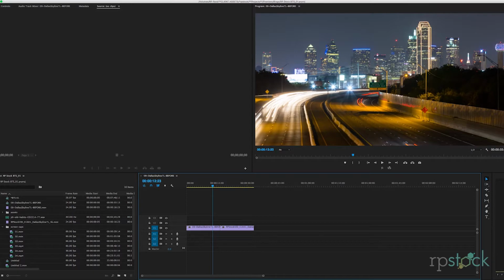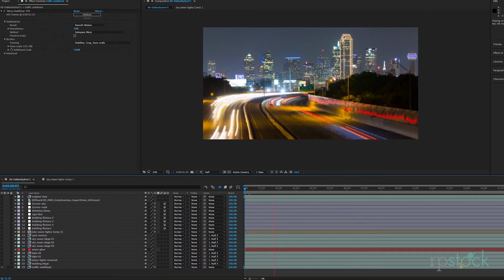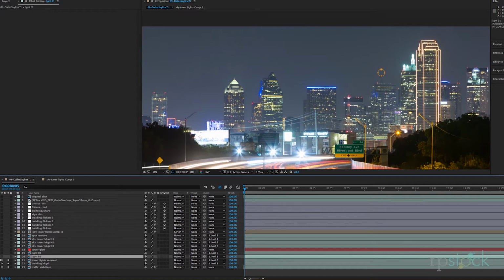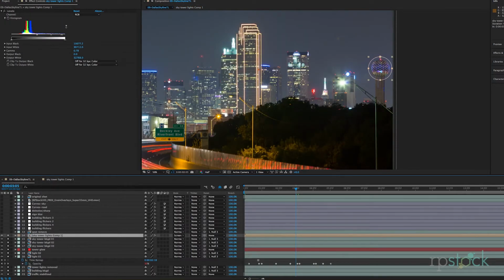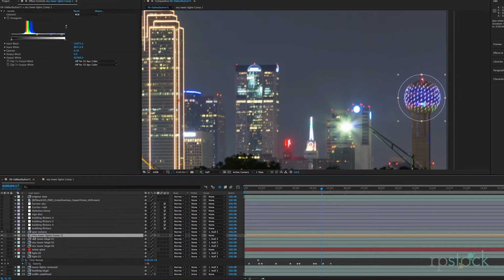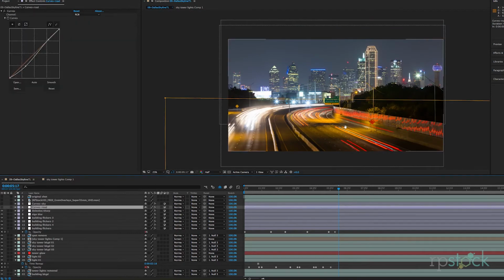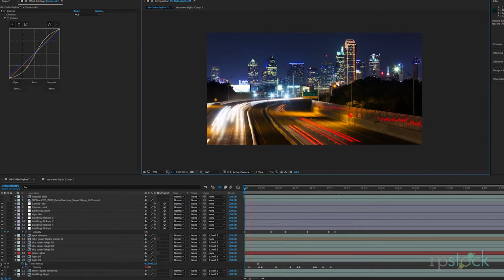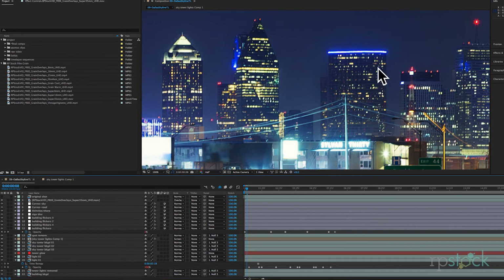How we made this time-Lapse of the Dallas Skyline - in After Effects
Mistakes happen... in this Behind the Shot video, I break down how I fixed a time-lapse of the Dallas Skyline, where we accidentally left on image stabilization on the lens.

View more at RP Stock,
a collection of editing elements, projects, and tutorials to assist every editor